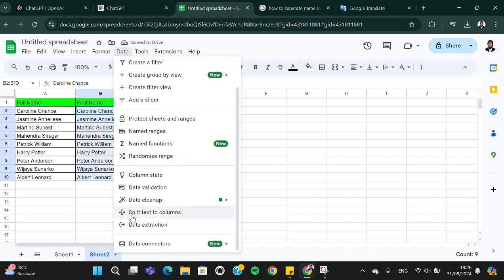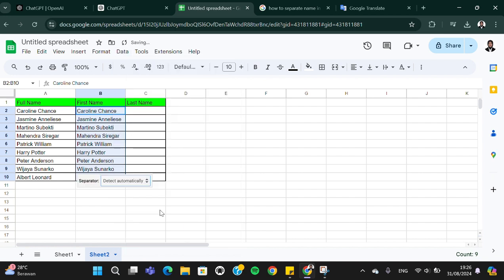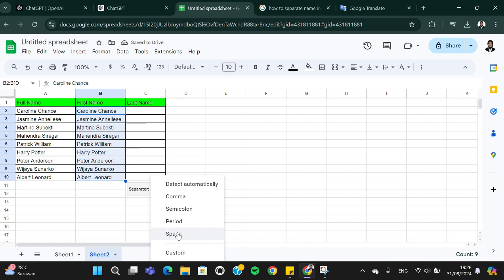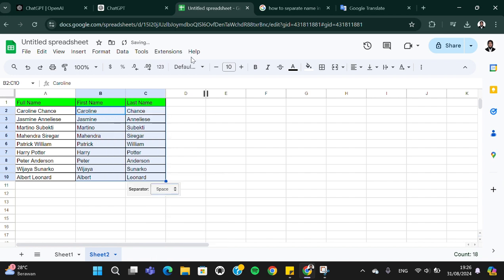⚡️ BASICS: How to Separate First and Last Name in Google Sheets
Learn the basics of separating first and last names in Google Sheets with this straightforward tutorial. We’ll walk you through simple formulas and functions to efficiently split names into distinct columns, making data management and organization a breeze. Perfect for beginners and anyone looking to streamline their spreadsheets. Watch now to master this essential Google Sheets skill!